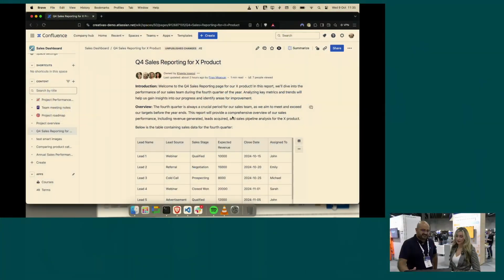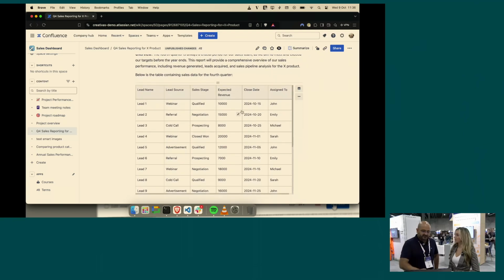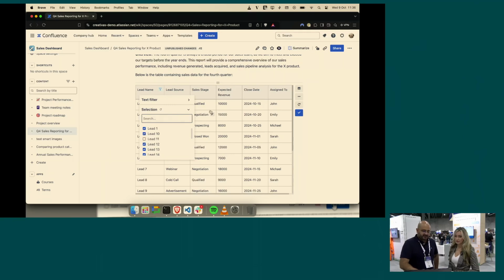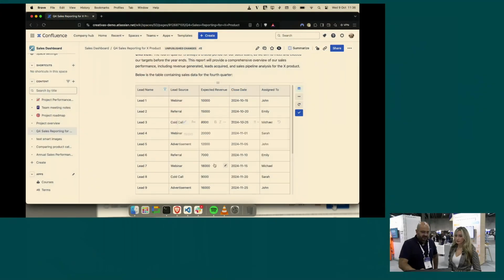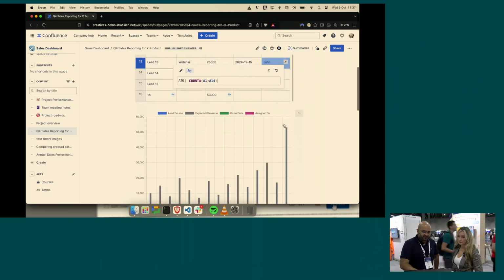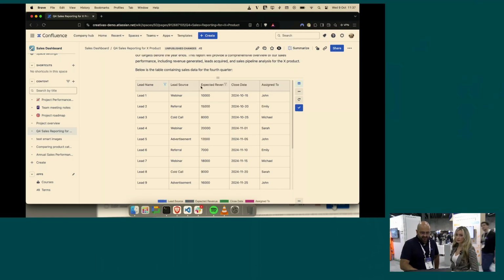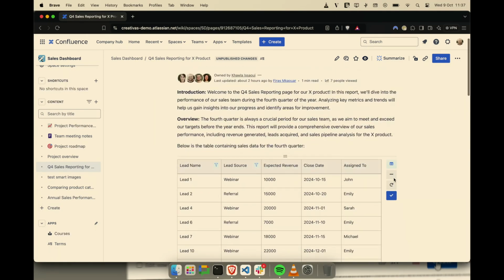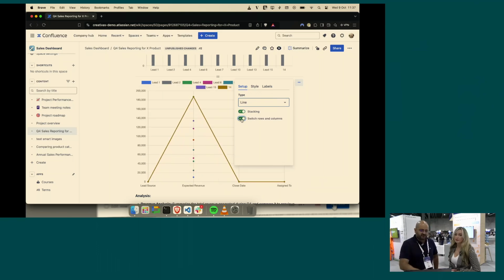How to add formulas and filters to Confluence tables | Smart Tables for Confluence by Creativas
Firas Mkaouar, Co-Founder of Creativas, shares one of his apps Smart Tables for Confluence, which brings excel-type formulas and calculations to Confluence tables:

1:28 Sales reporting smart table example
2:15 Table edits available in view and edit mode
2:38 Generating a graph based on table data
3:38 Add a pivot table to Confluence
4:19 New AI feature preview

To learn more and get a free demo of the app